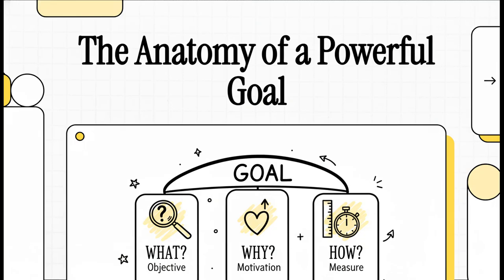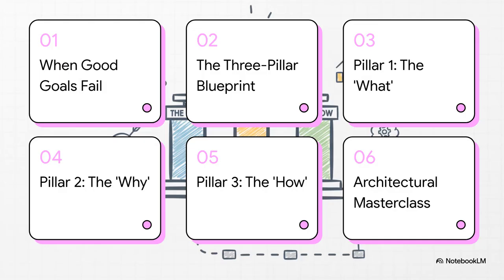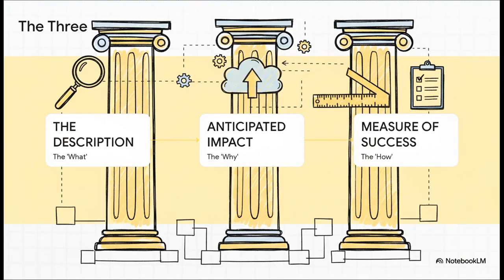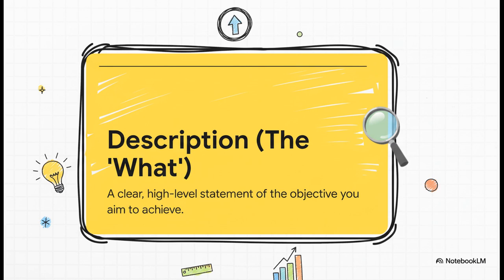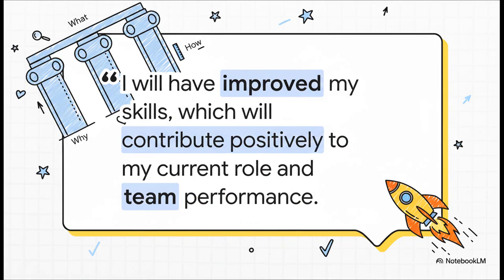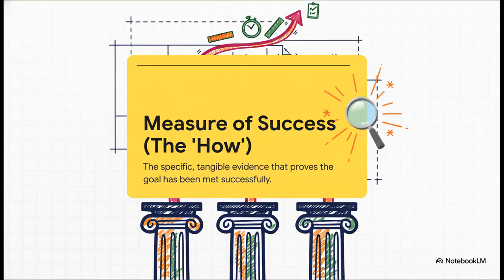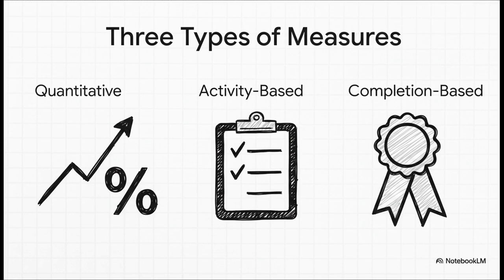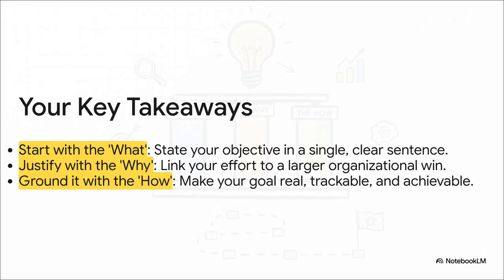The Anatomy of a Powerful Goal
Description (What), Anticipated Impact (Why), and Measure of Success (How)—into scannable, high-impact digital copy [User Query]. The optimal length targets 250 to 300 words to maximize algorithmic context and keyword density. Crucially, the Anticipated Impact (Pillar 2, or the business value) must serve as the primary hook, positioned within the first 125 to 150 characters to guarantee a high click-through rate and signal immediate utility to the viewer.

Structural Integrity and Utility: The expanded body of the description must visually reinforce the three-pillar model using formatting elements like bolding and bullet points, satisfying the need for organized, fact-based information. The Measure of Success (Pillar 3) should be operationalized using B2B language, referencing specific outcomes such as increasing data management efficiency or reducing reactive support cases. This anchors the abstract framework in verifiable business reality.